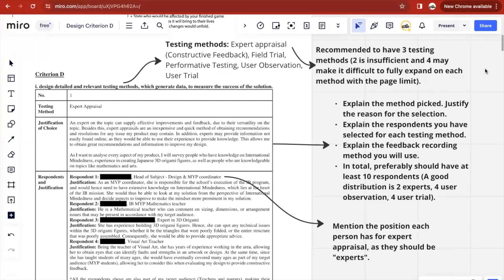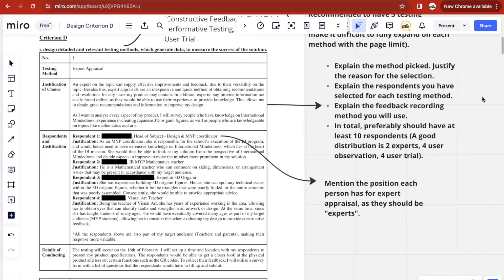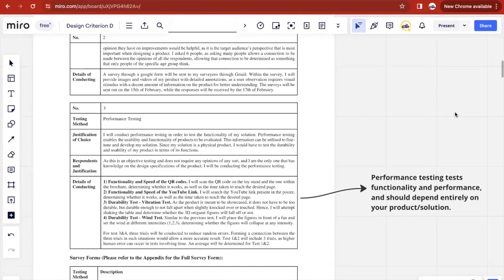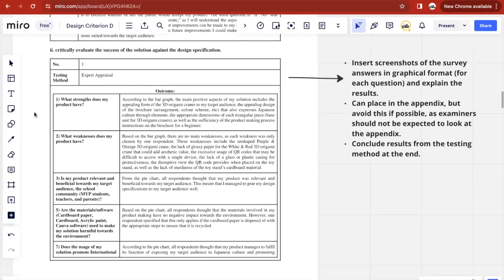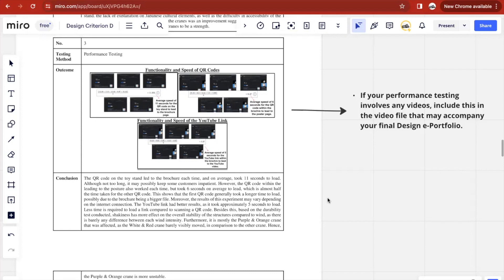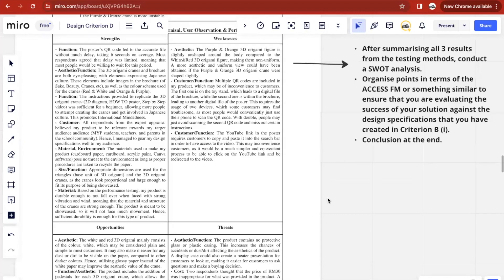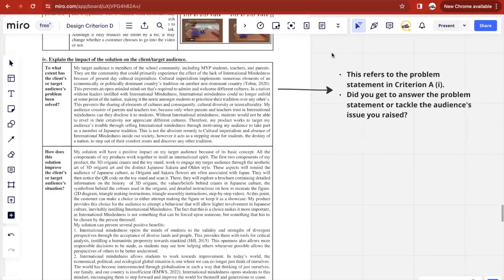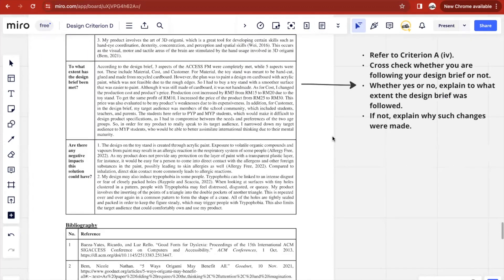IB MYP Design ePortfolio Report: Criterion D ALL Strands Walkthrough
My Design e-Portfolio tackles the issue of a lack of international mindedness present in my school community, in which I created a 3D origami Japanese good luck ornament in order to share aspects of Japanese culture, promoting International Mindedness in the process.

In this video, I walk through the Criterion D section of my Design report, breaking down the different aspects of my report as well as my thought process behind them. I introduce the way I structured my report, going into detail on the way I incorporated the Design rubrics into my report.

I hope the video would be of use to MYP students struggling with their Design ePortfolio. Best of luck!